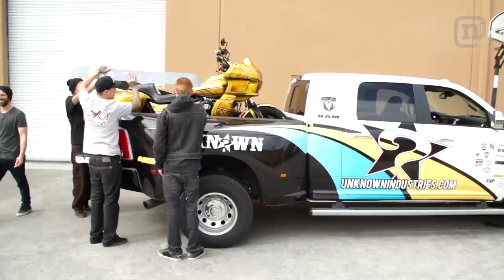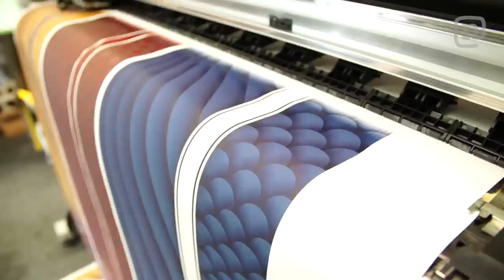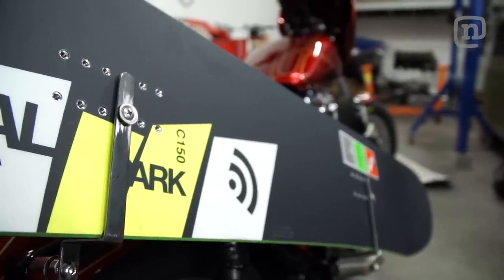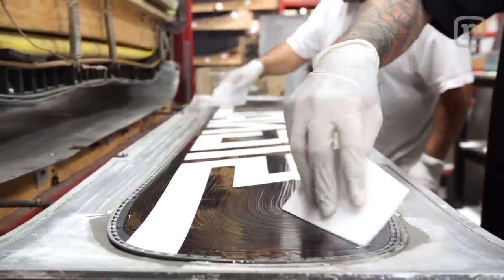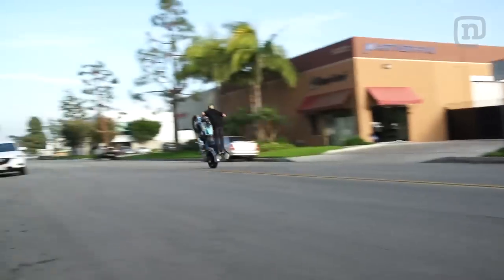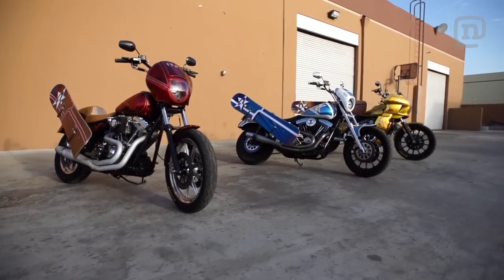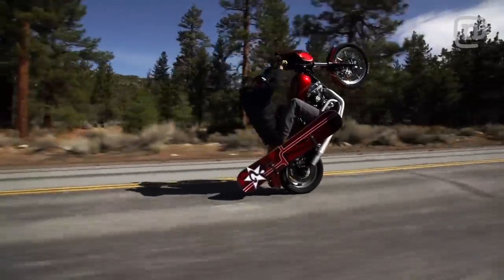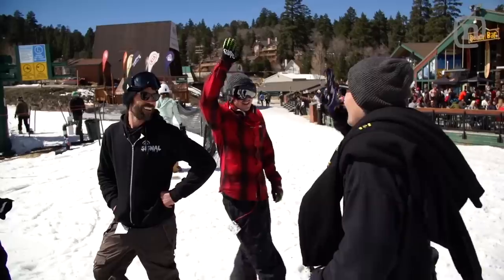Harley Snowboarding Adventure: Wheelies, Burnouts & Boardslides On ETT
ETT Season 4, episode 10: In this episode of Every Third Thursday, Signal Snowboards teams up with the Unknown Industries Harley stunt biking crew to collaborate on custom snowboard motorcycle racks and snowboards. The Unknown crew including Nick Leonetti, Buddy Suttle, and Kade Gates rally with ETT host Dave Lee to Bear Mountain to try out the new racks and the new boards. It's possible that they do more tricks on their bikes on the way up to Bear Mountain than on their boards coming down—it's all about wheelies, burnouts, and boardslides in this episode of ETT!